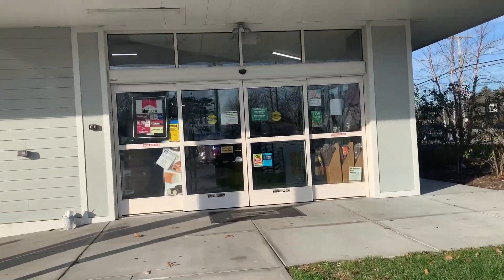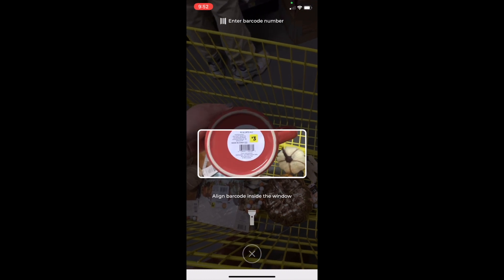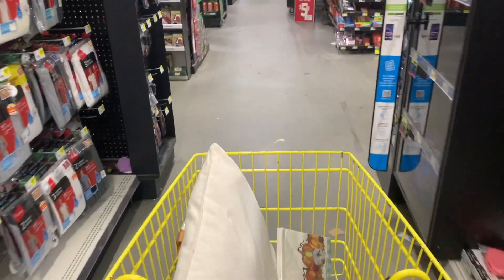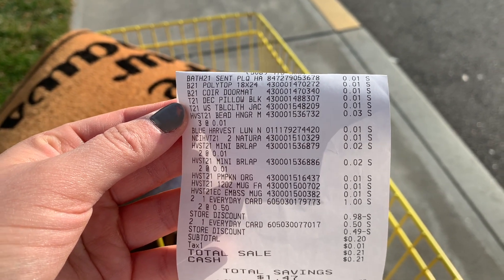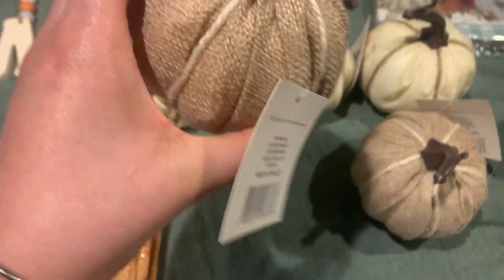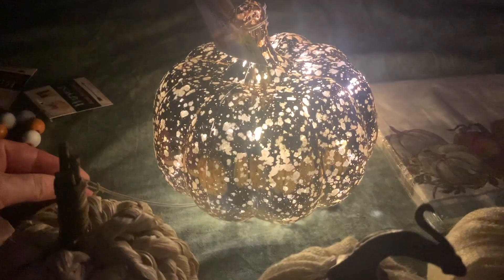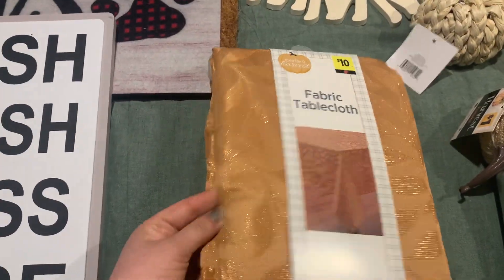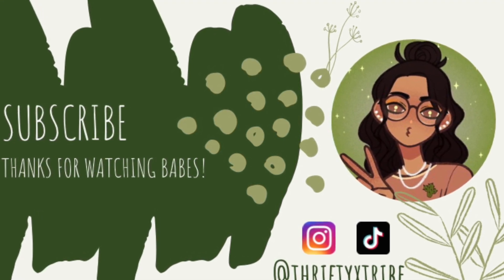penny shopping + haul & YOU WONT BELIEVE WHAT THE CASHIER SAID TO ME!!!!!!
hey babes, come penny shopping with me! I hope you loved this video, it was a lot of find to make! Let me know if you like these types of videos.